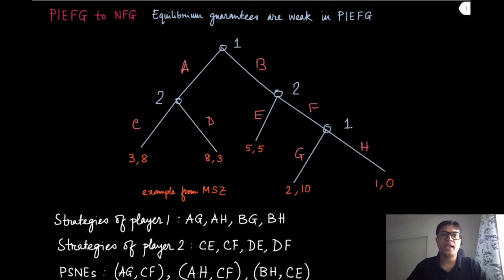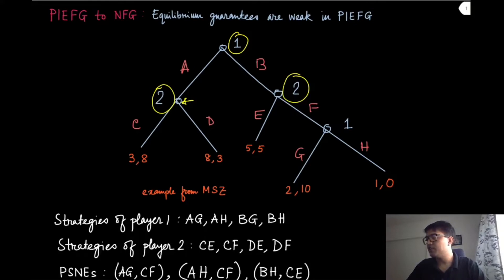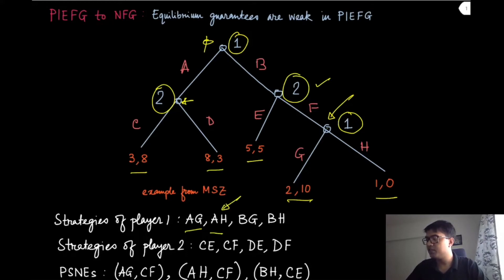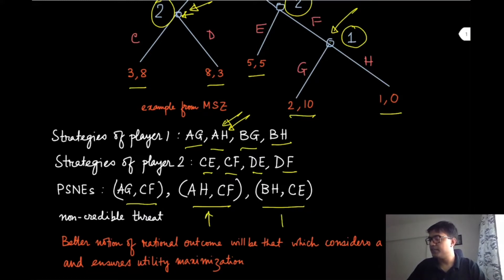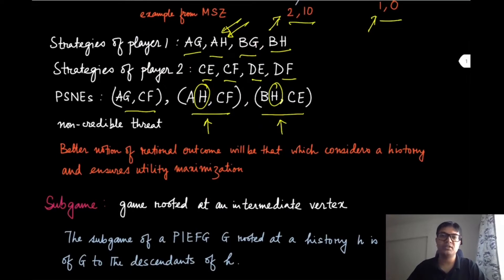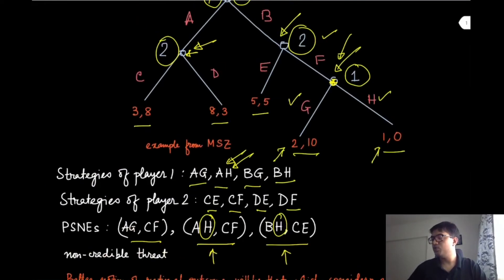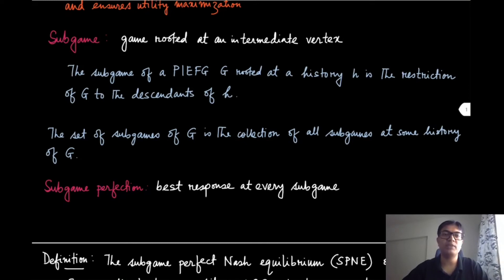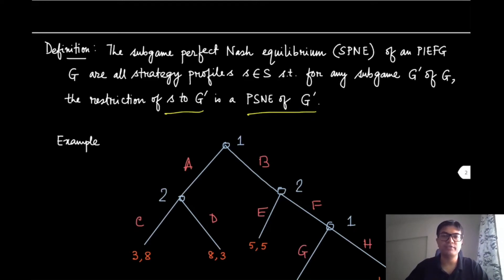Module 21: Subgame Perfection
Equilibrium guarantees are weak in PIEFG. Subgame perfect Nash equilibrium (SPNE).  Finding SPNE using backward induction.